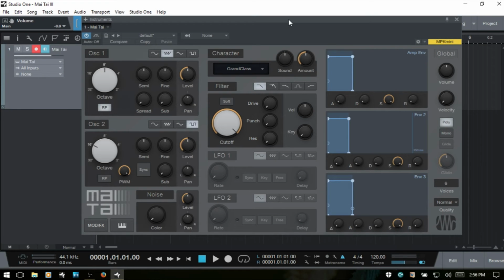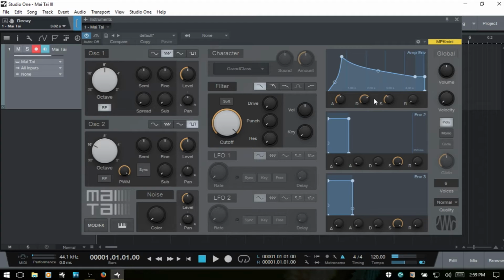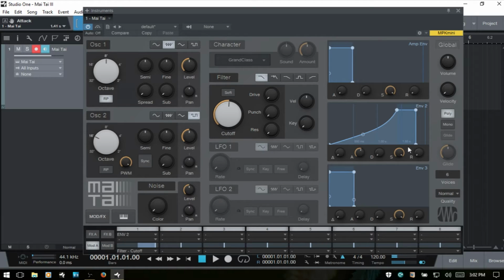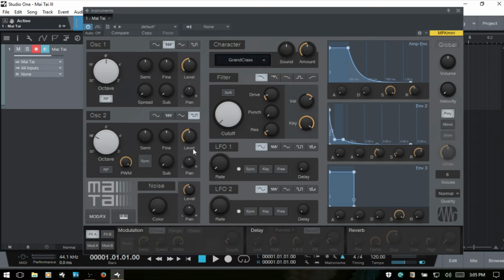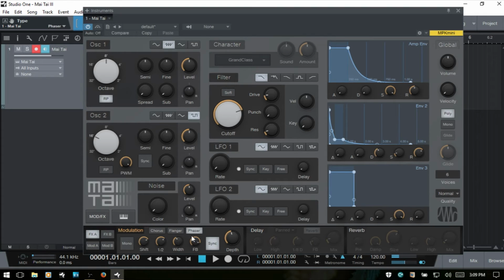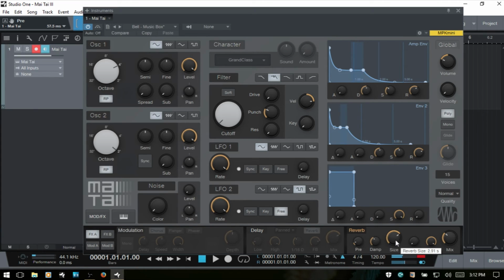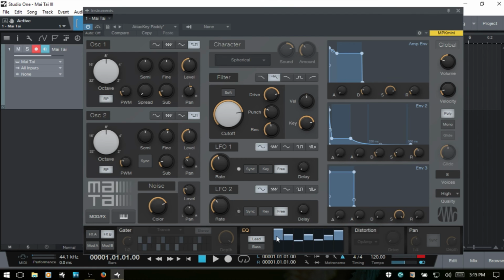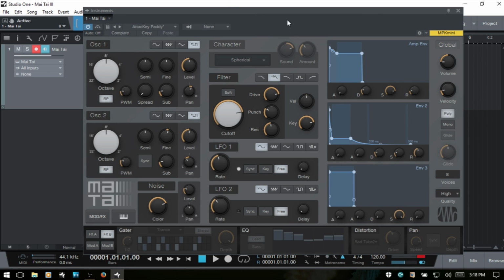Learn Studio One 3 | Mai Tai - In Depth | Part III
In the final part of our series on using Studio One's Mai Tai we take a close look at the ADSR envelopes and their controls, as well as an in-depth look at each of the seven effects contained within Mai Tai.